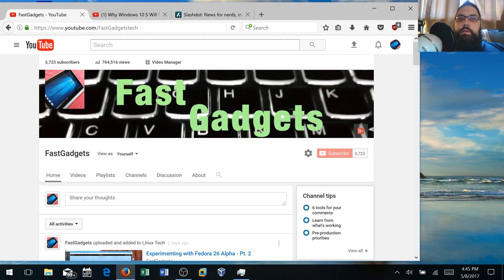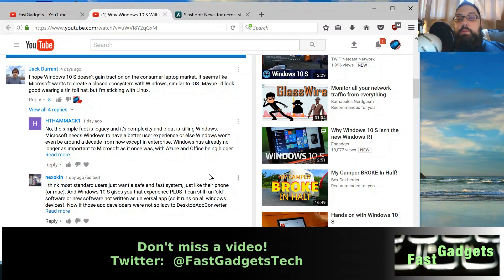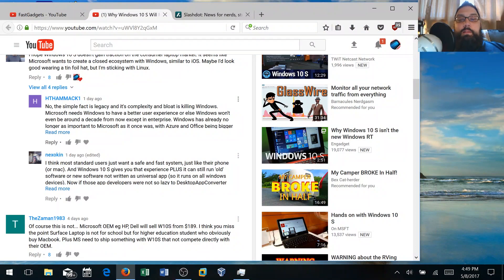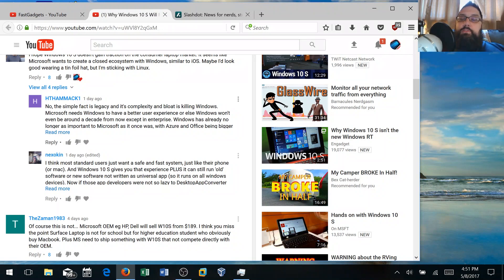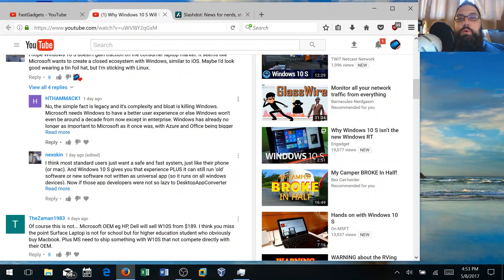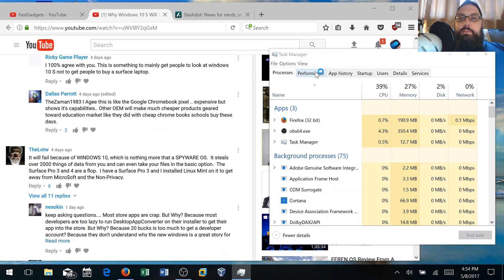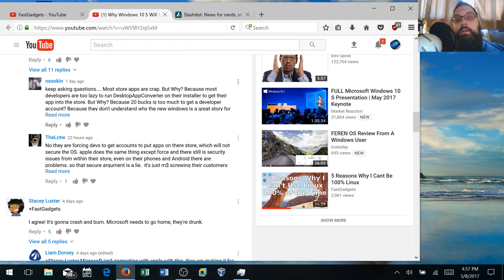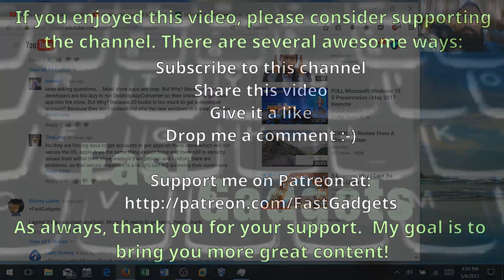Windows 10 S Redux: How Microsoft Could Beat the Chromebook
My video "Why Windows 10 S will Fail" received many comments from viewers who are extremely passionate about their particular choice of operating system. In this video I'll revisit why I think Windows 10 S is destined for failure, and what Microsoft can do if they hope to seriously compete with the Chromebook. You don't want to miss this video!